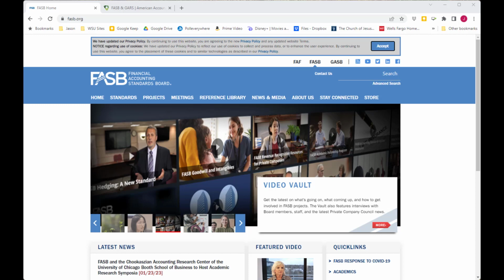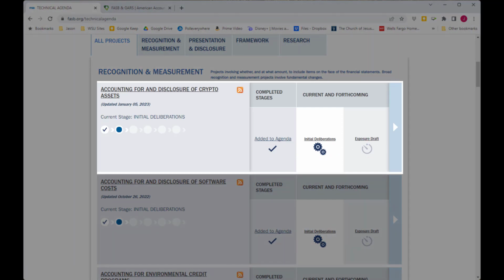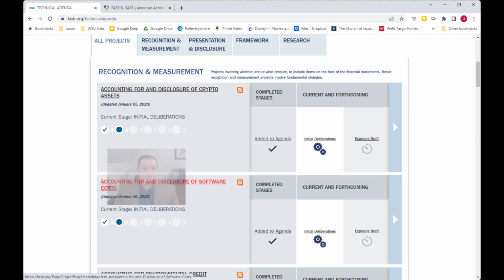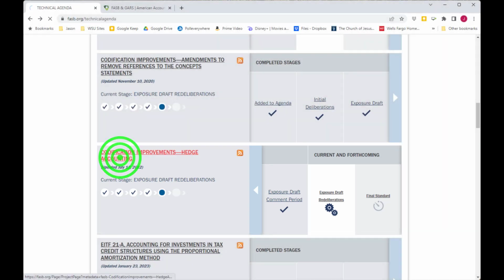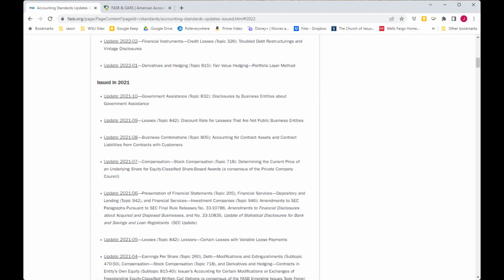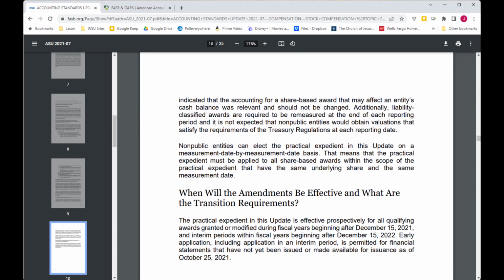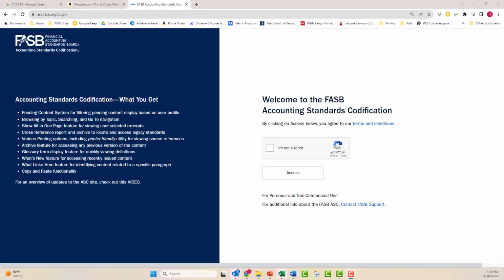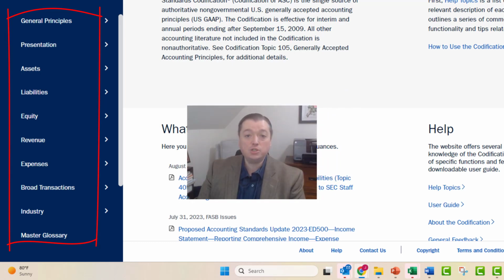Using the Accounting Standards Codification pt 1 - Update 2.1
This segment is one of three segments that walk through the basics of FASB’s Accounting Standard Codification (ASC). This first segment walks through  FASB's webiste and projects, then talks about how to log into the Codification. We wrap up with an invitation to look over the categories before moving on to the next segment.